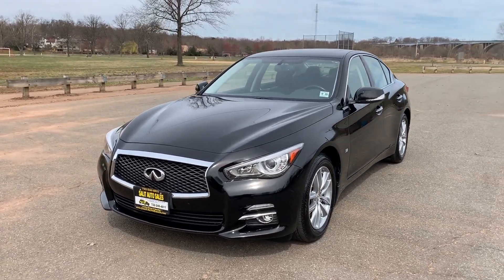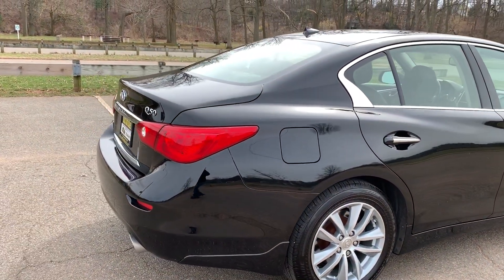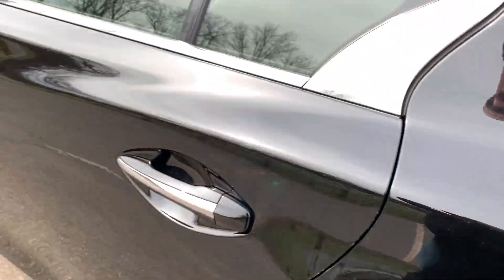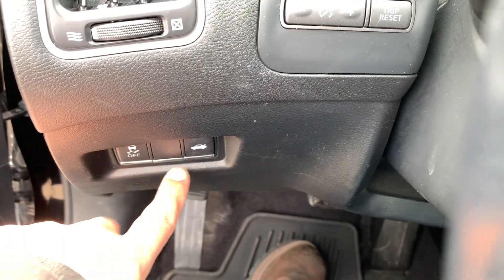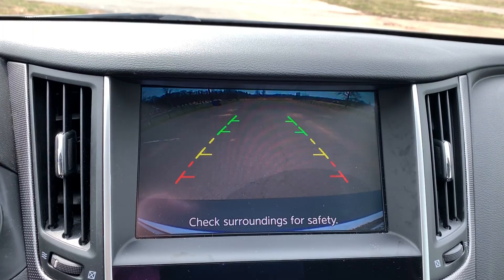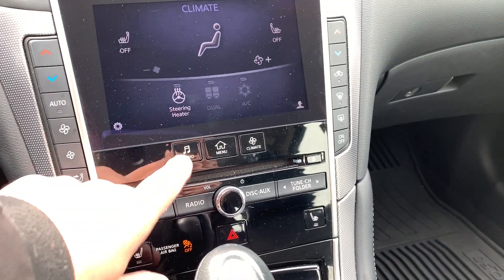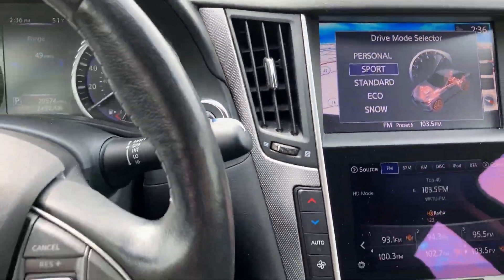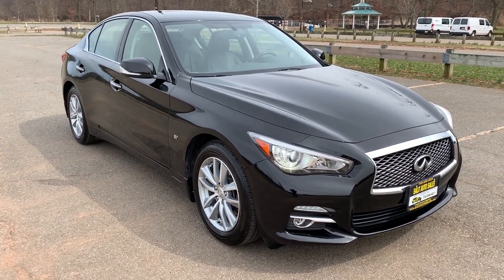Salit Auto Sales - 2015 Infiniti Q50 Premium in Edison, NJ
This is a 2015 Infiniti Q50 Premium AWD with 29,000 low miles on it. This low mileage Q50 was not smoked in and is still covered under the Infiniti factory warranty. This all-wheel drive luxury sedan is loaded with navigation, GPS, backup camera, BOSE Sound System, leather interior, heated seats, heated steering wheel, ABS, side airbags, traction control, push button start, rear air vents, power sunroof, alloy wheels, new brakes and tires. Financing is available.

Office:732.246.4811